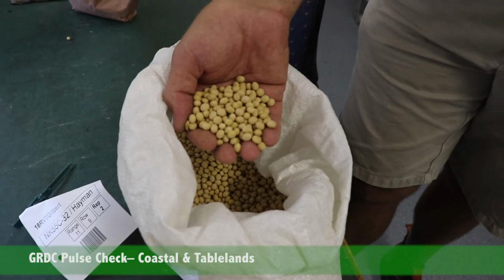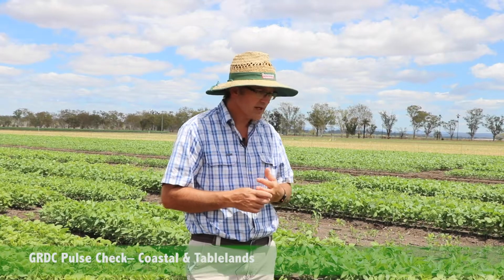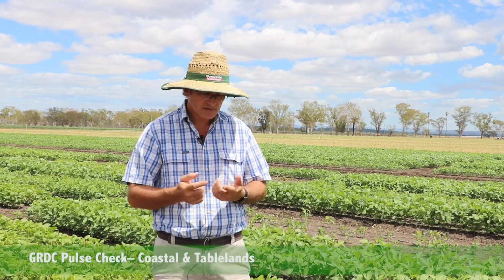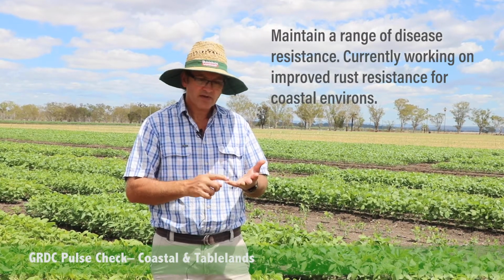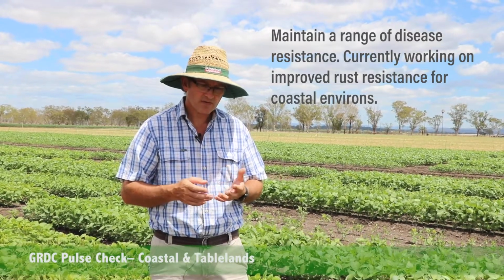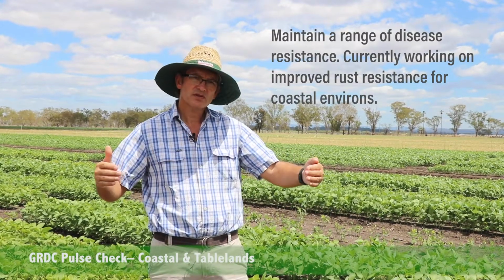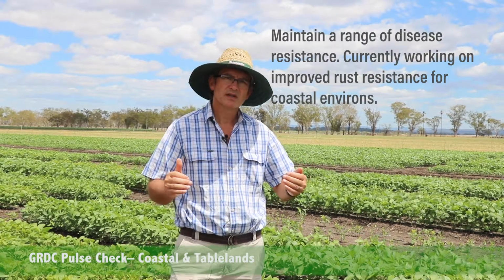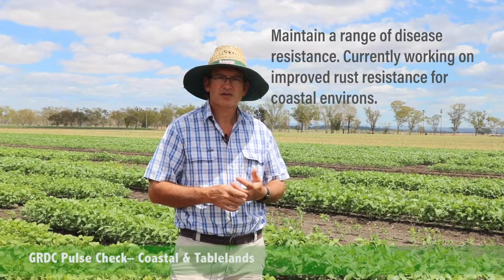PC AJames SoyBreedingPriorities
CSIRO plant breeder Dr Andrew James outlines the soybean breeding program goals for better agronomic traits and better marketability for human consumption. More